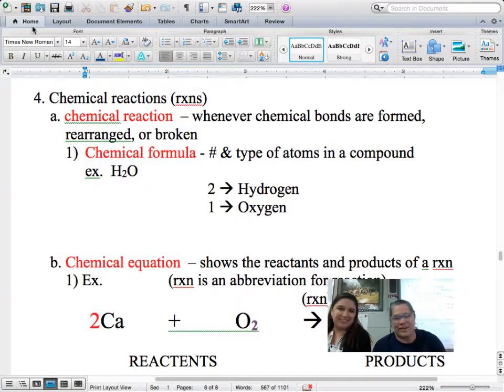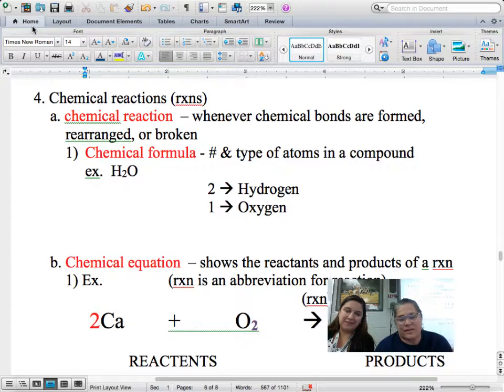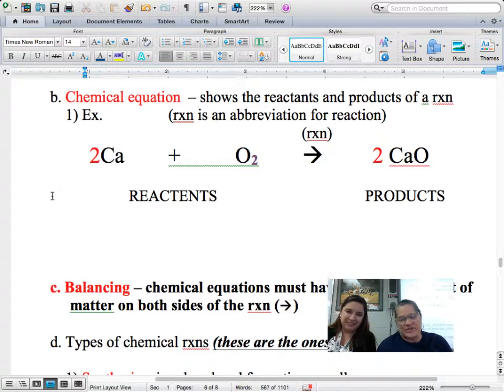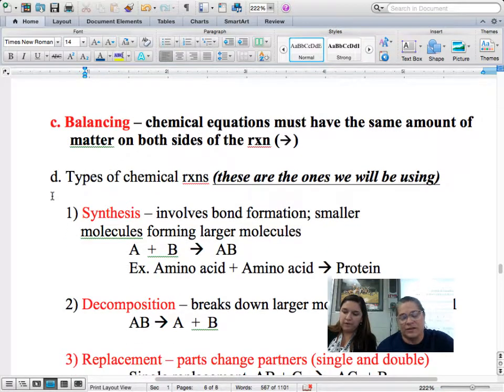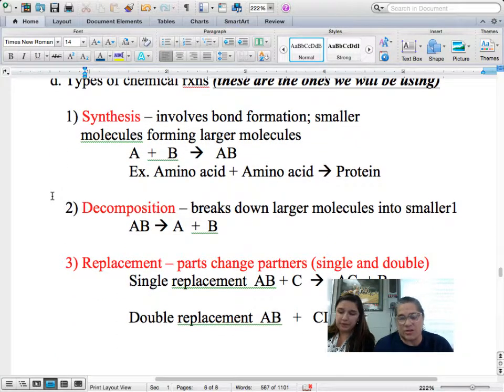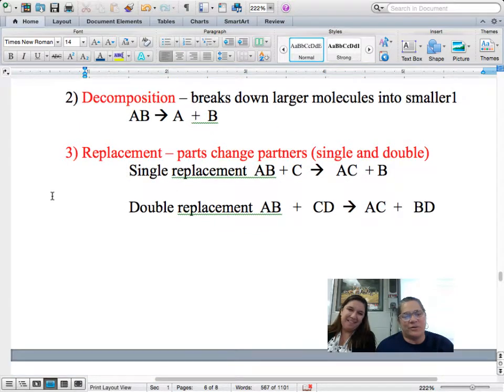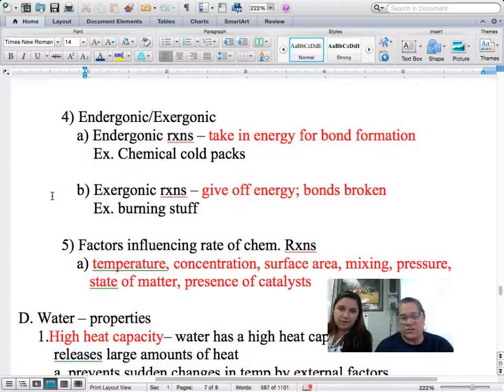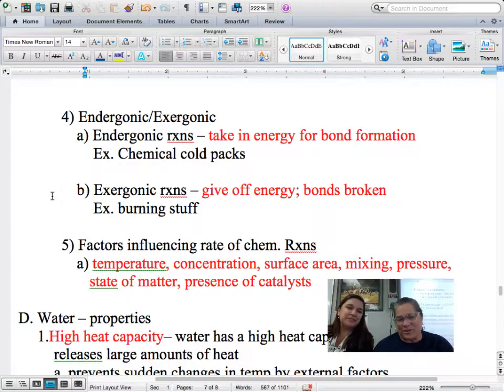Chem ELL part 2